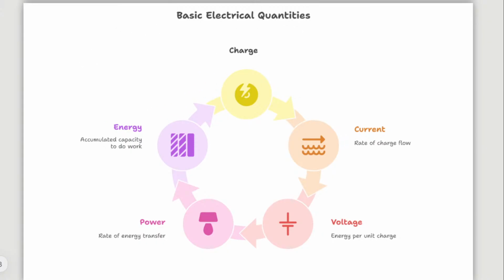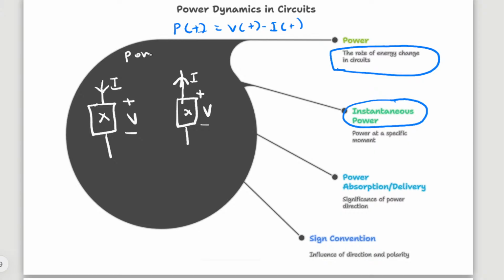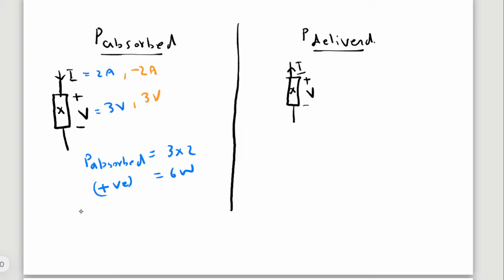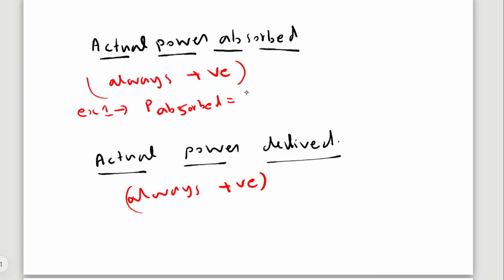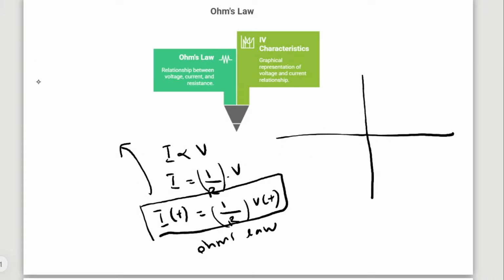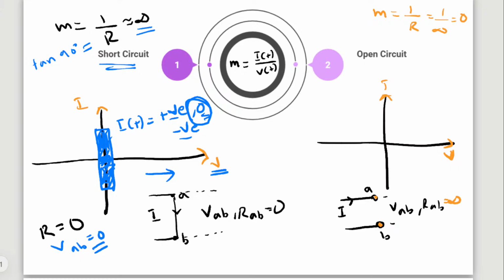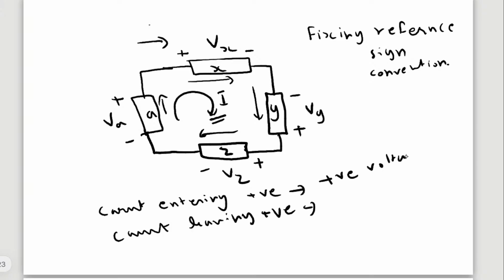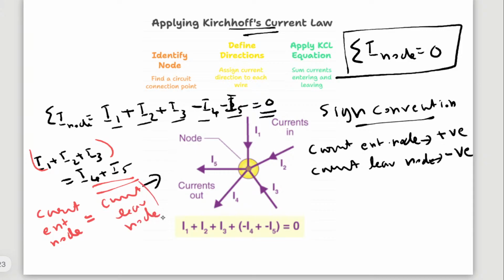Basics of Network Analysis Class 1 Live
This live video discusses basic concepts in network analysis such as basic electrical quantities such as charge , current,voltage, and the concept of absorbed power and delivered power and the core concept Kirchoff's voltage law and Kirchoff's current law. This will be helpful for gate aspirants in Electrical engineering and electronics engineering.